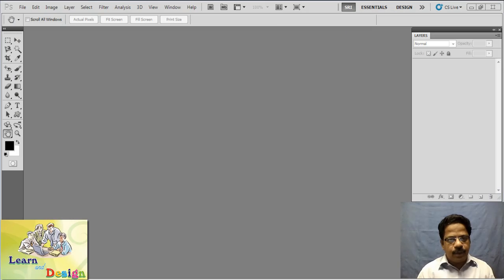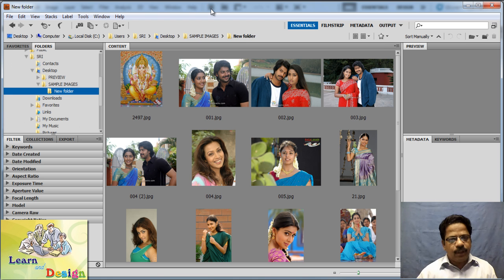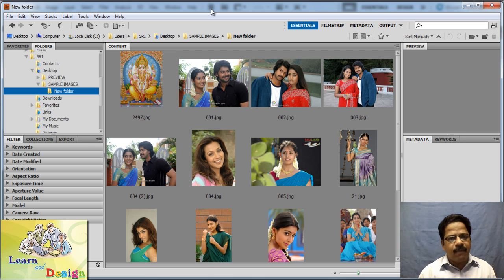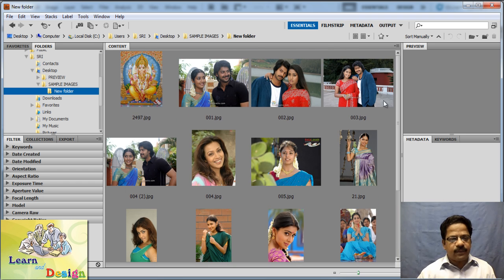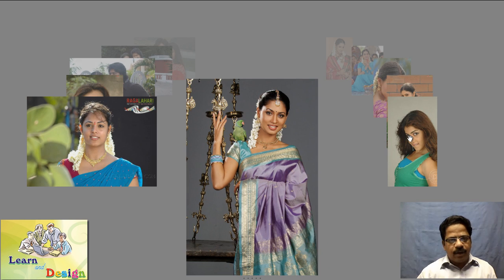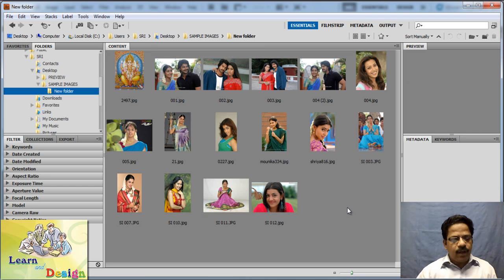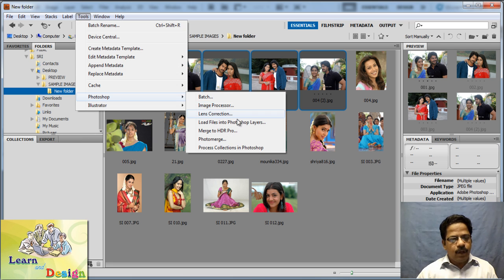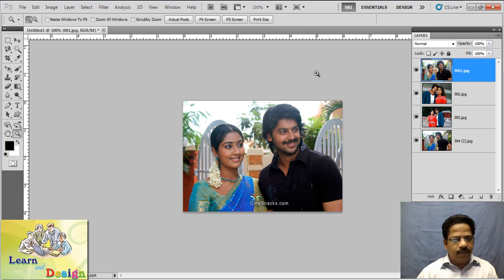PHOTOSHOP TRAINING ADOBE BRIDGE